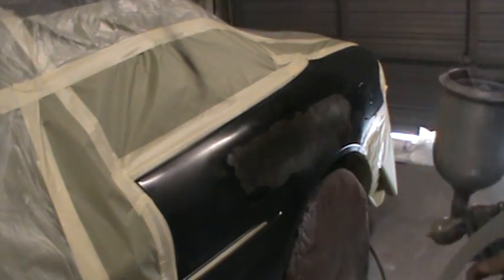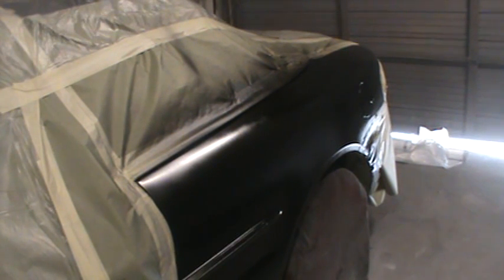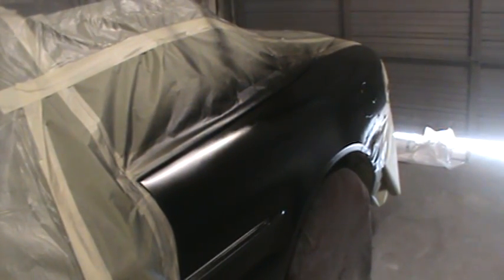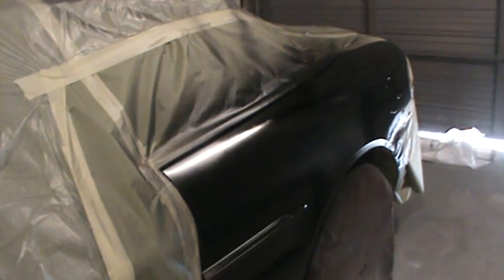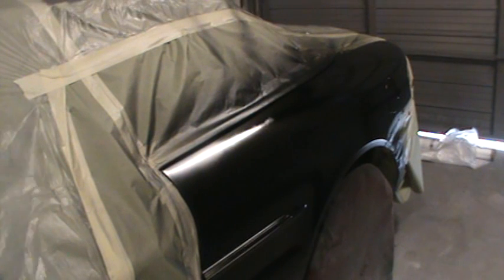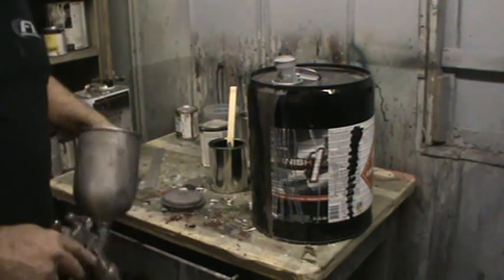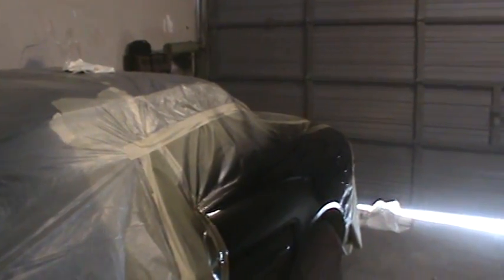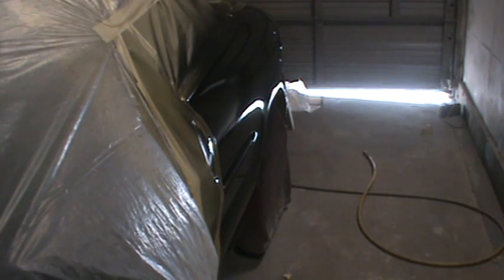PAINTING THE QUARTER PANEL BLACK